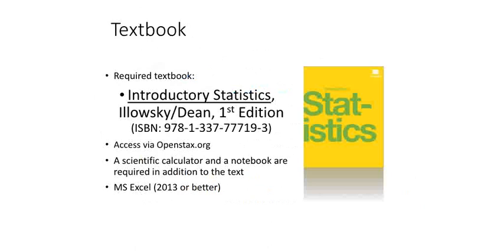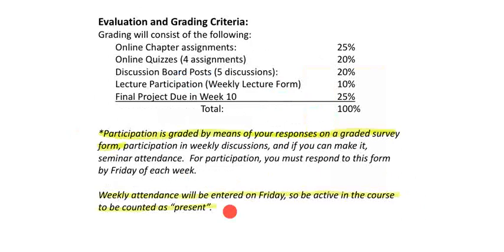MA300 Ch1 Intro 2019b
Introduction video brief for Chapter 1, Week 1 of MA300 Online Statistics (NEIT)